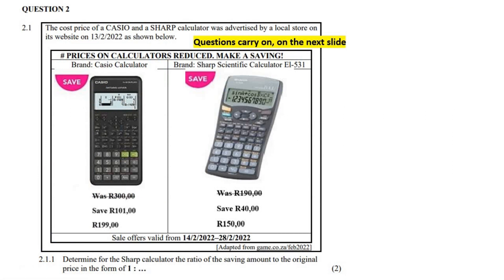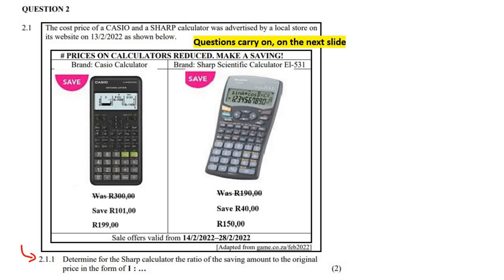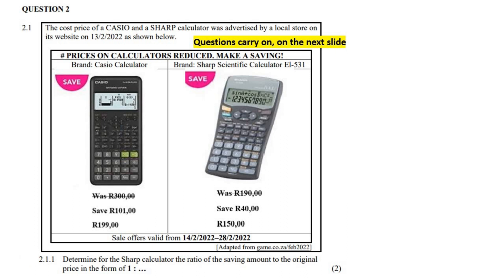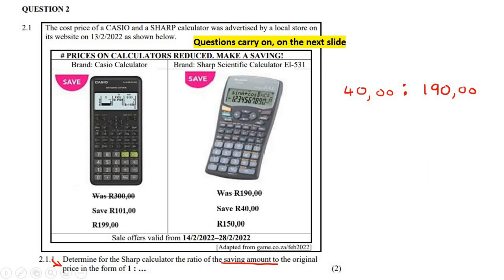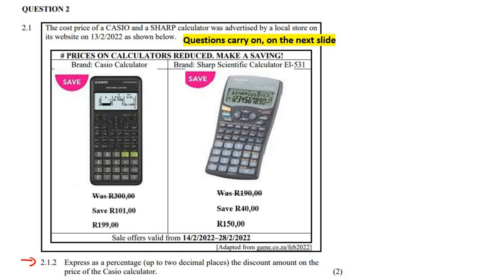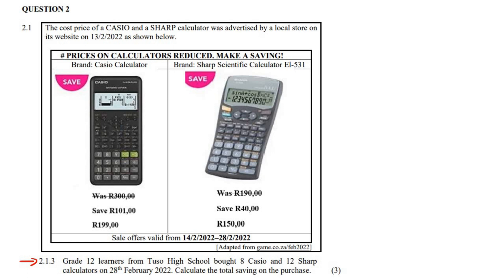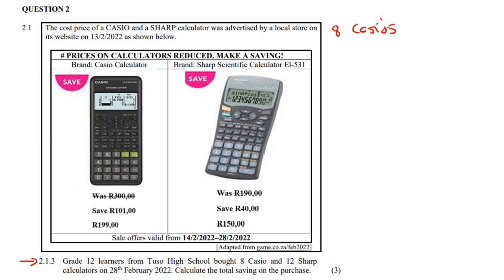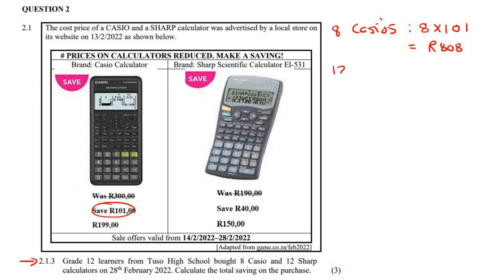Miscellaneous | Maths Lit Exam Questions